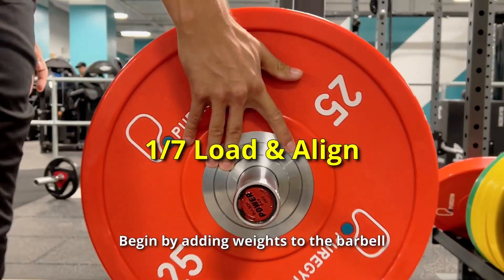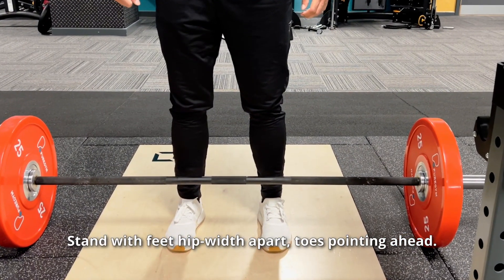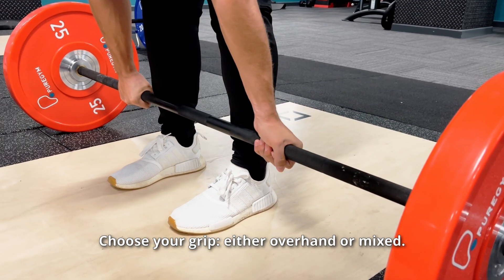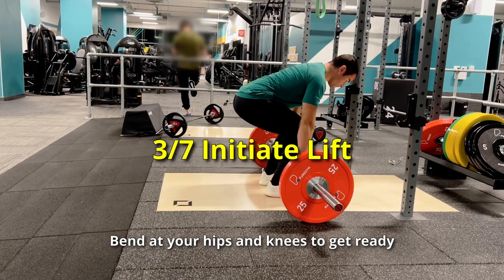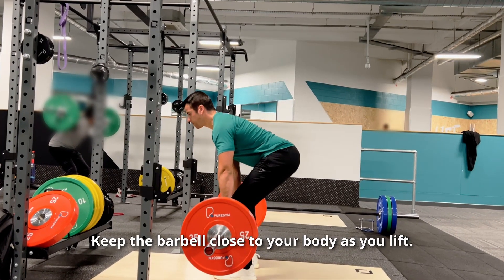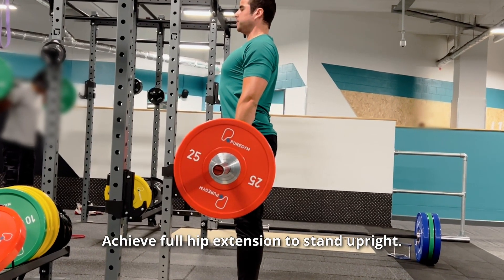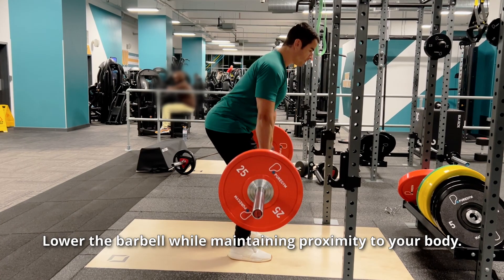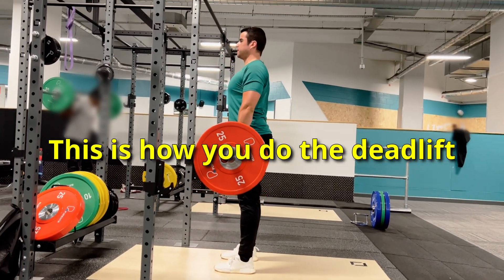How to: DEADLIFT Explained Under 1 Min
Learn how to master the DEADLIFT technique in less than 1 minute! 🕐 Whether you're a beginner or looking to refine your form, my concise guide has you covered. With step-by-step breakdowns, you'll achieve perfect form for this essential exercise.

Elevate your fitness journey today with a quick and effective tutorial. Join me as I dive into the mechanics of the deadlift, ensuring you perform it with precision to maximize gains and reduce the risk of injury.

🔥 Ready to take the next step? Share it with your gym buddies and let's all nail the deadlift together! 💪

Crush Your Fitness Goals with My Online Coaching! Say Goodbye to Fatigue and Laziness – Unleash Your Best Shape Now! 💥🔥